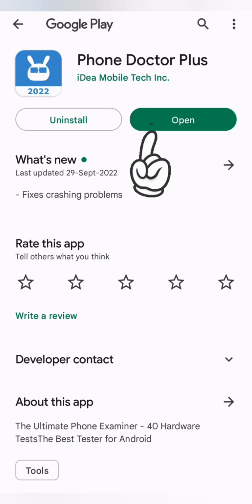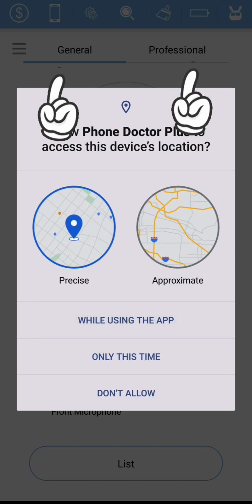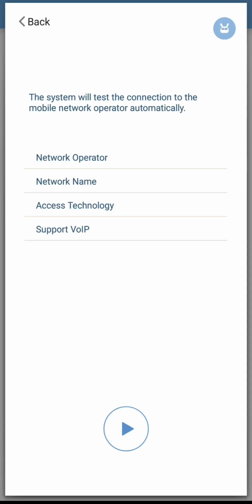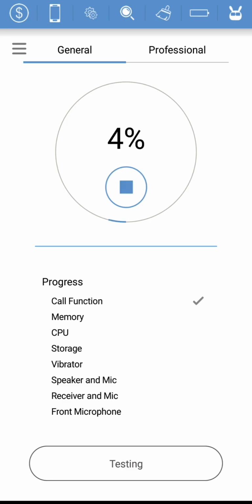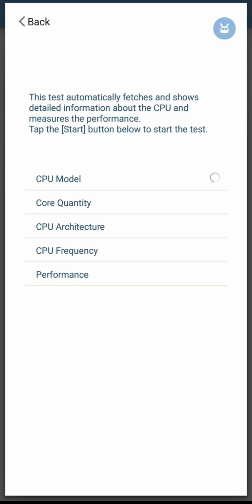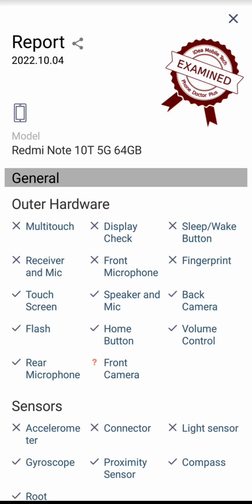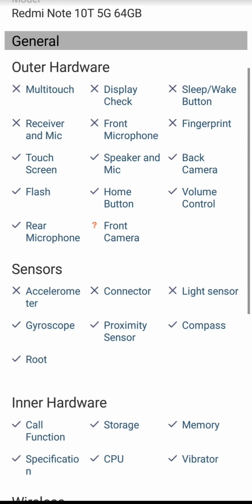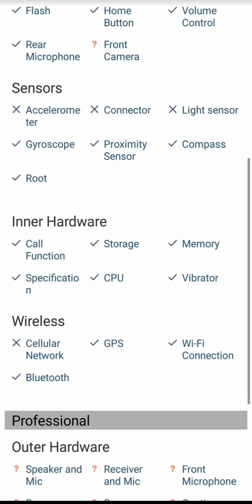How to test the performance of New mobile phones|phone doctor plus app| mobile performancetesting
How to test the performance of New mobile phones or cell phones in 5 minutes.
*phone doctor plus app
*mobile performance testing

phone doctor plus
doctor phone